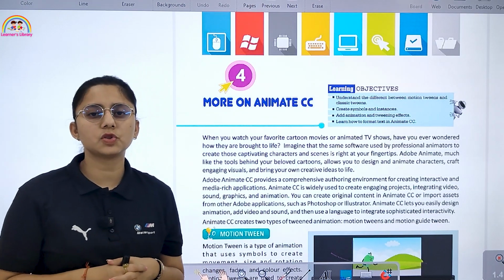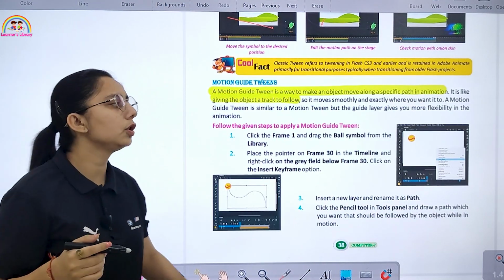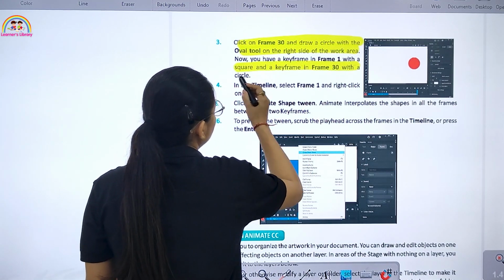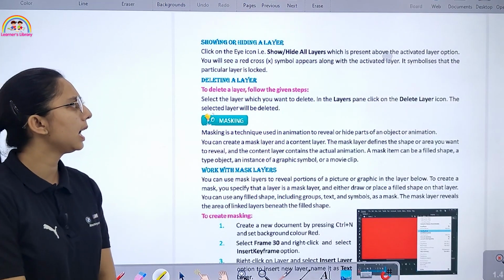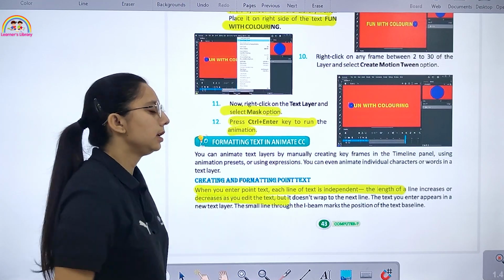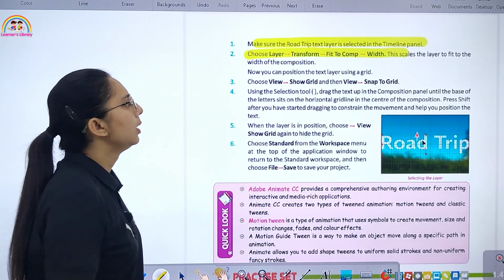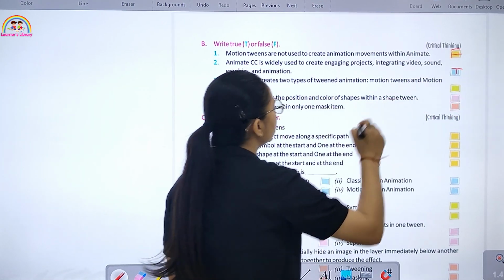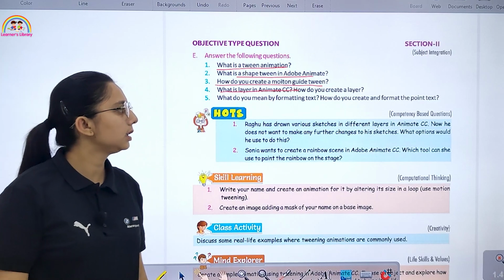COMPUTER-7 | CHAPTER-4 | MORE ON ANIMATE CC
COMPUTER Class-7 Video Book  ''MORE ON ANIMATE CC"